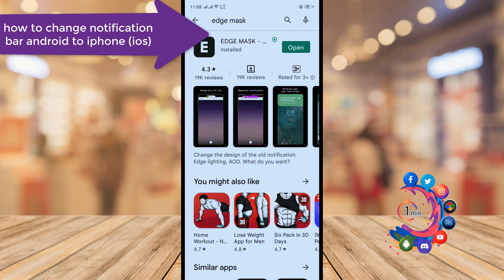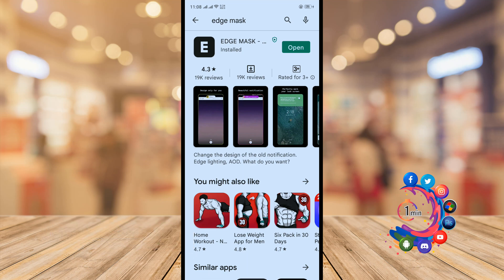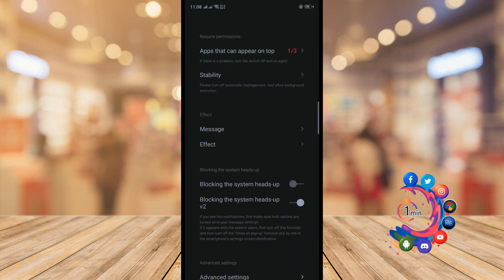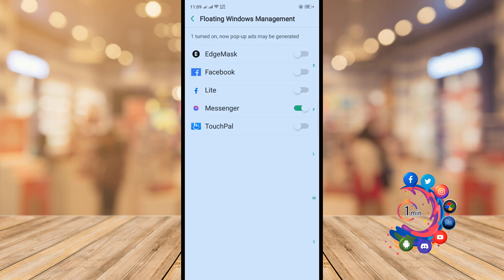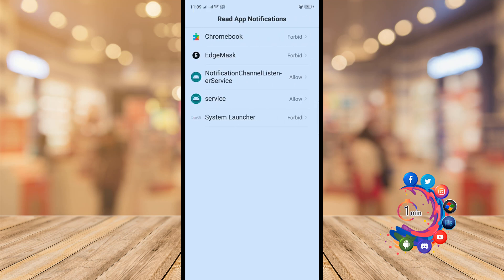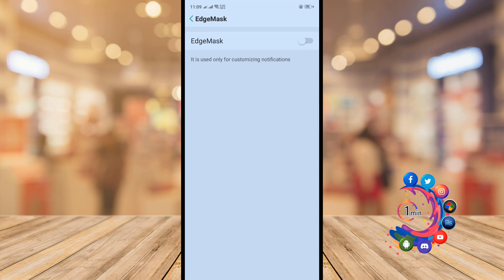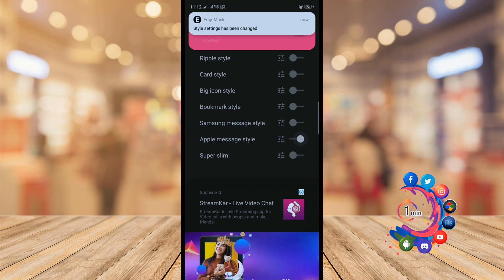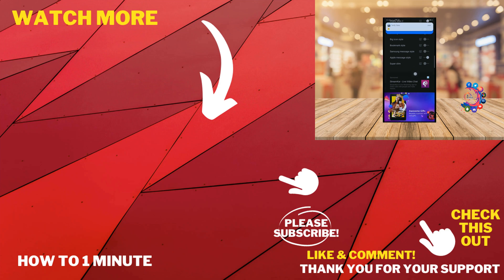How to change notification bar android to iphone ios 2025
Just launch Xblast Tools and navigate to Status Bar - Clock Settings - Center clock. After a quick reboot, your status bar will be looking very similar to an iPhone's. (1) Status bar on iOS 8. (2) Android status bar with iOS 8 Killer.